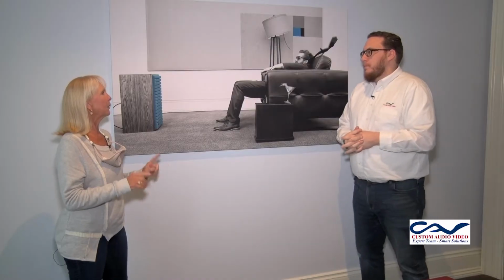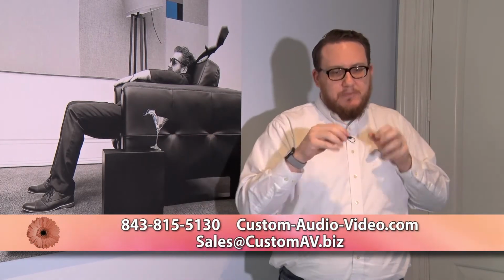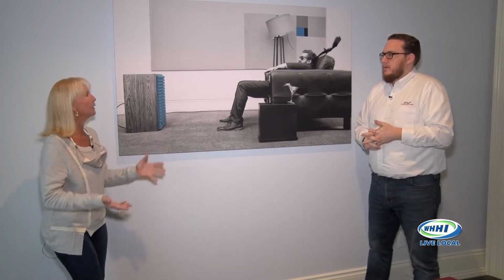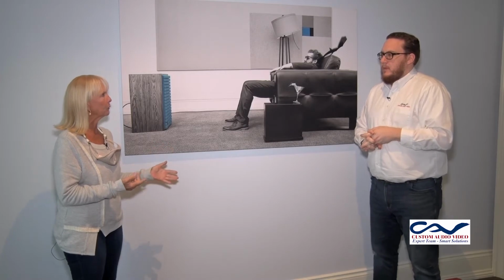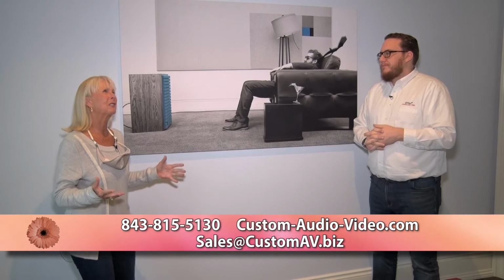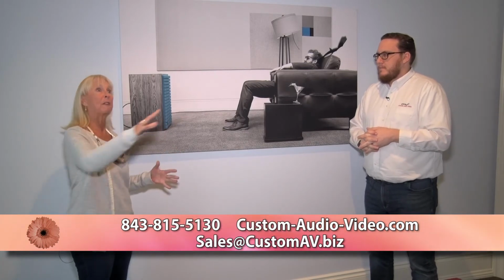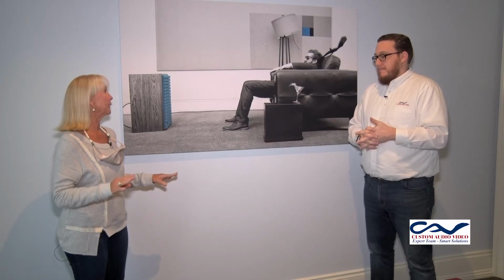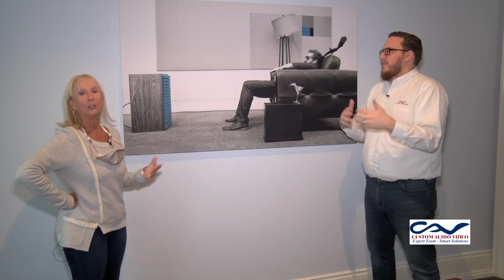GIRL TALK | Sean Stewart: Acoustic Panels for Audio | Custom Audio Video | December 2020 | WHHITV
Sean Stewart, Sales and Marketing
Custom Audio Video
48 Pennington Drive, Bluffton, SC

WHHI Television: Your Local Lowcountry Television Station!
32 Office Park Rd, Hilton Head Island, SC